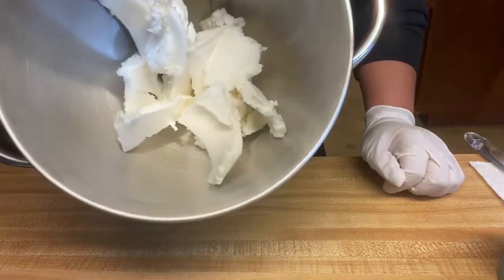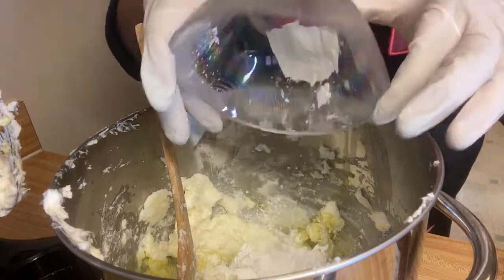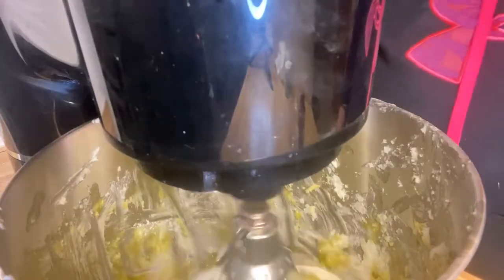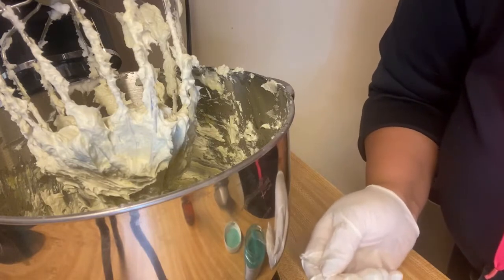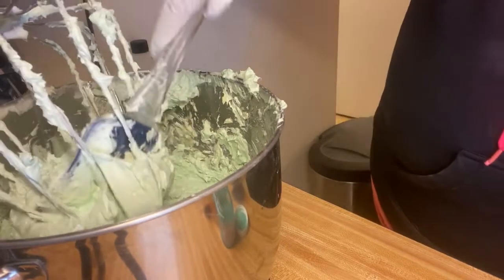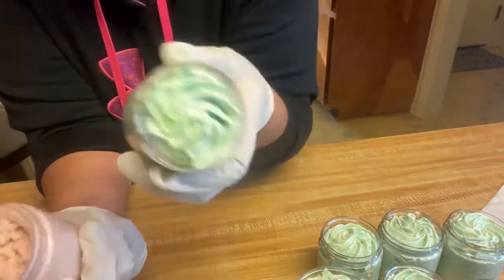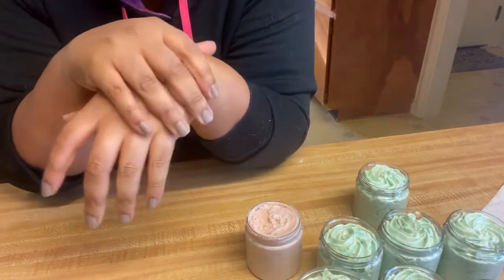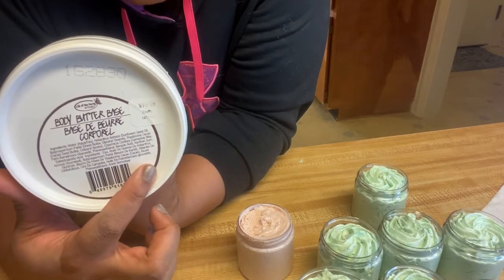WHIPPED SHEA BUTTER GREAT FOR DAMAGED DRY SKIN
WHIPPED SHEA BUTTER IS GREAT FOR DAMAGED DRY SKIN video is for sharing health related information. Shea Butter is made by using fat extracted from the nut of African Shea Karite Tree. Shea trees are grown only in Africa. This Butter is rich in vitamins A, D, E and F,  shea butter has all the nutrients your skin needs. Shea Butter is also effective in treating conditions like eczema.

whipped shea butter is great for damaged skin and moisturizing your entire body. shea butter

7 EXCELLENT SHEA BUTTER SKIN BENEFITS
1. Moisturizers Skin
2. Moisturizing a dry scalp
3. Helps Heal blemishes and wrinkles
4. Helps heal cuts, scrapes and breakouts
5.  Anti-inflammatory Properties
6. Packed with vitamins A and E
7. Shea Butter can be eaten in moderation